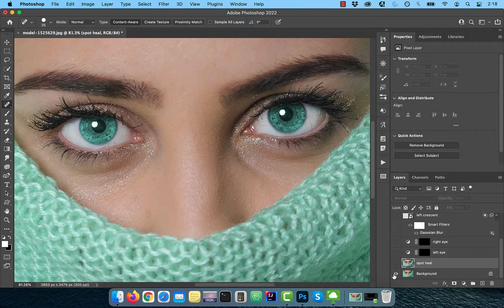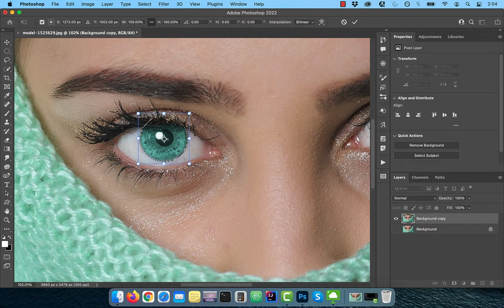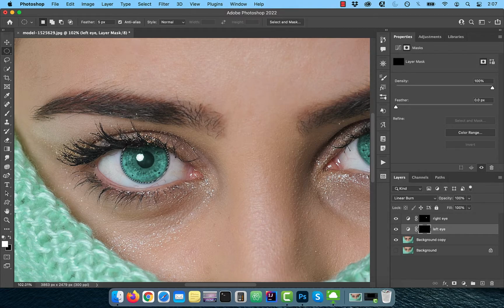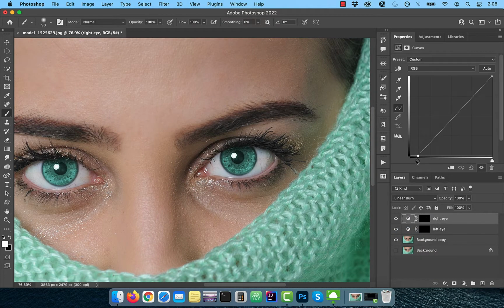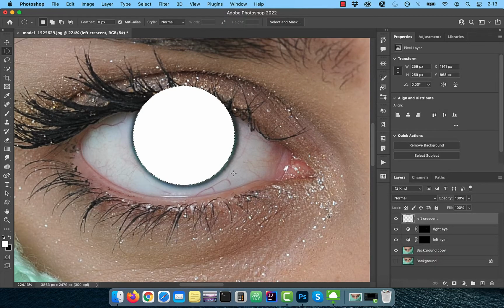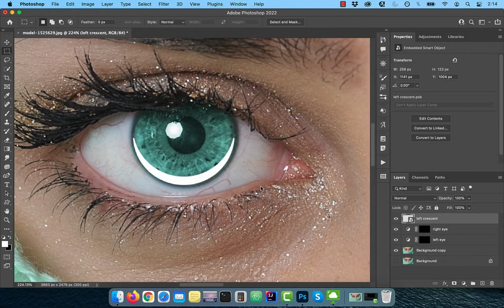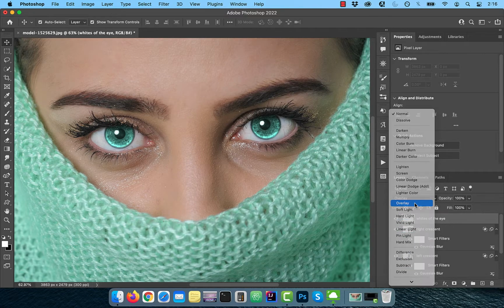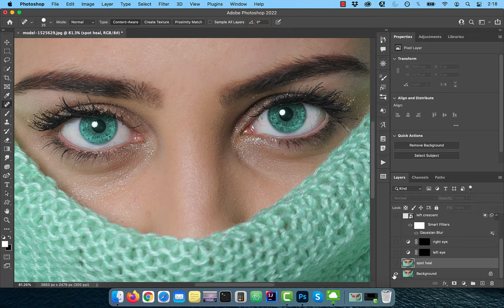How To: Enhance Eyes In Photoshop (4 Min) | Make Eyes Pop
In this tutorial, you'll learn how to enhance eyes in Photoshop using Rectangular Marquee Tool, Elliptical Marquee Tool, Smart Object, Gaussian Blur Filter, Layer Masks, Spot Healing Brush Tool, Curves Adjustment & Brush Tool.